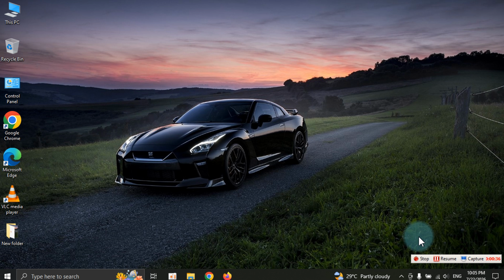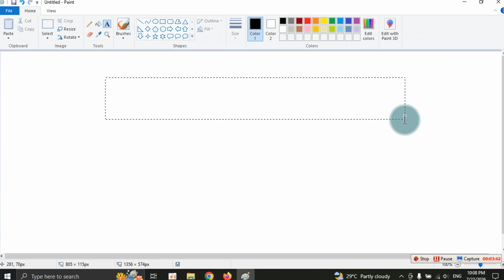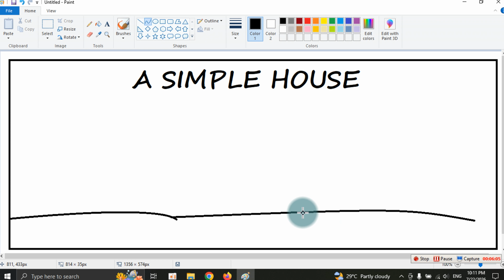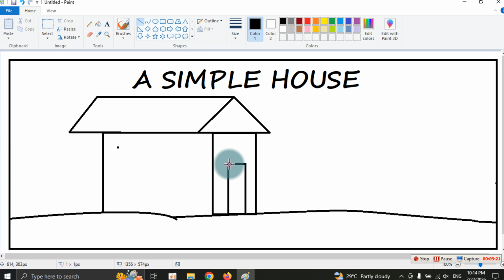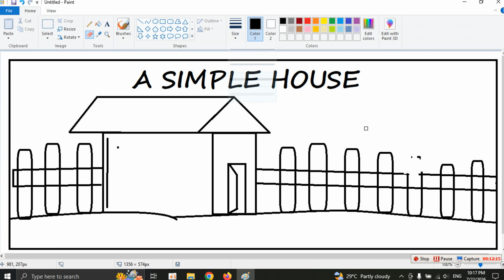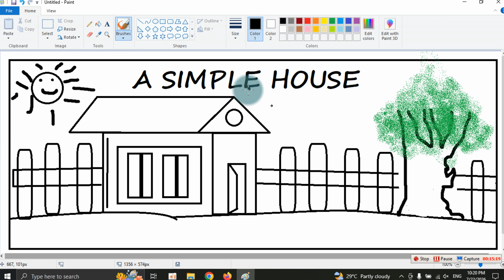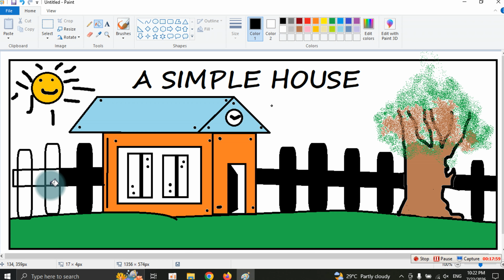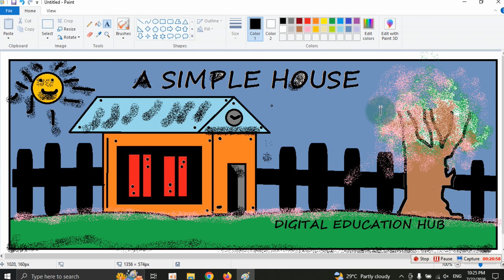MS Paint Home Dezine facts english facts # Shorts